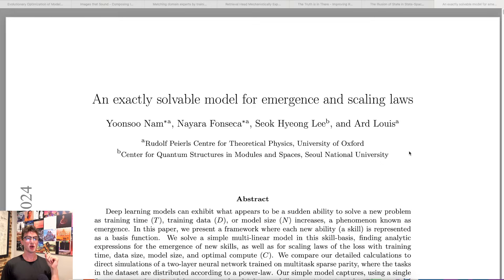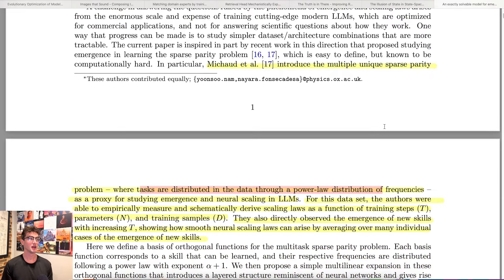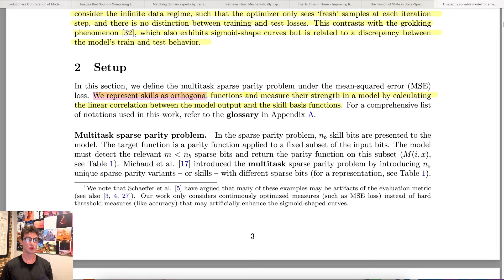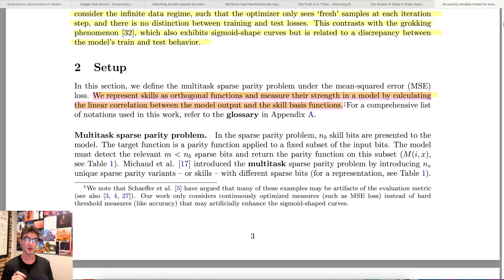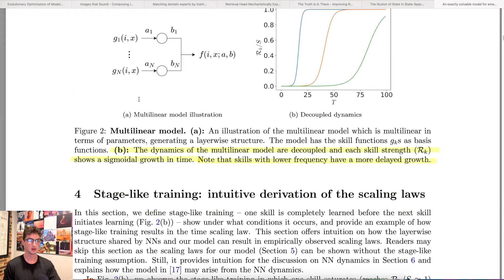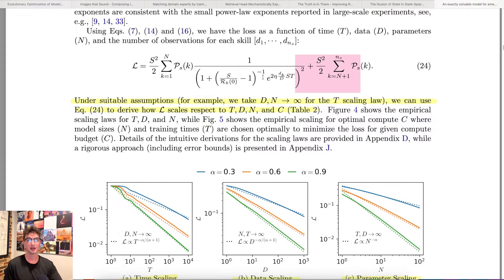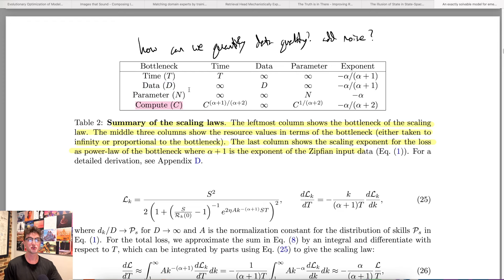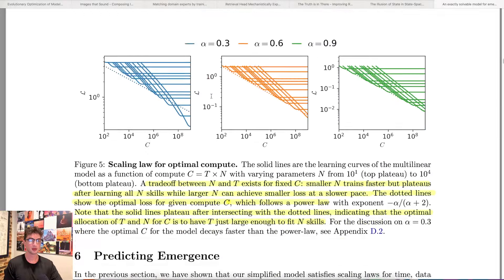An Exactly Solvable Model for Emergence and Scaling Laws